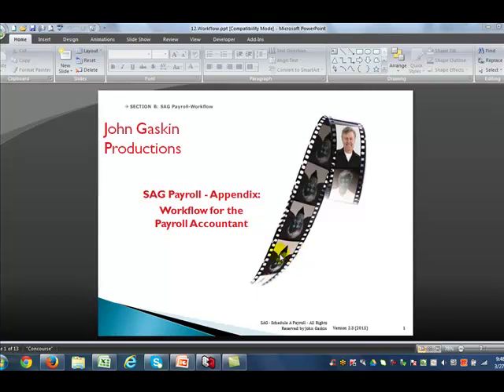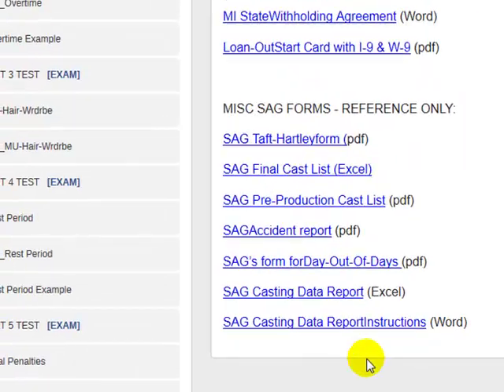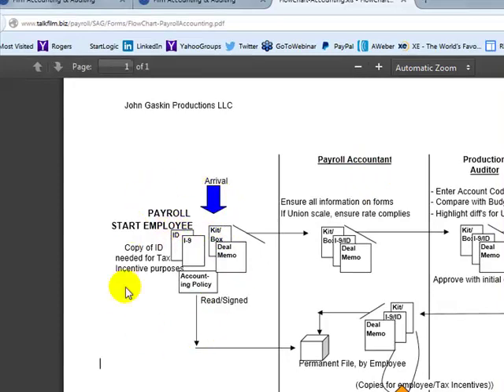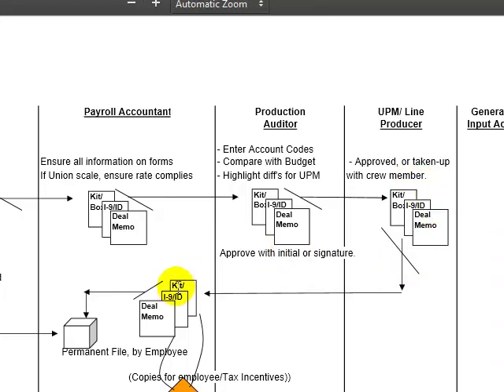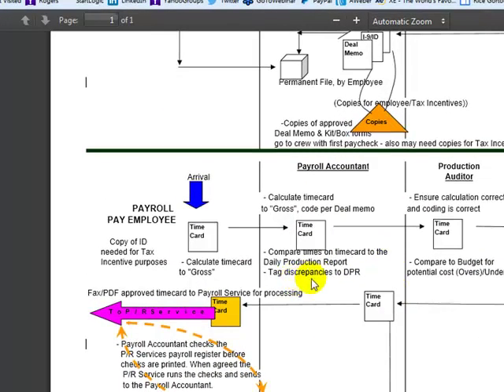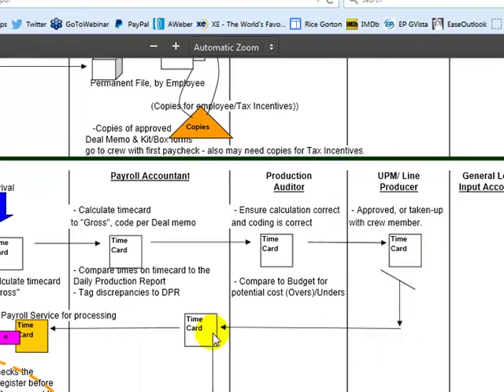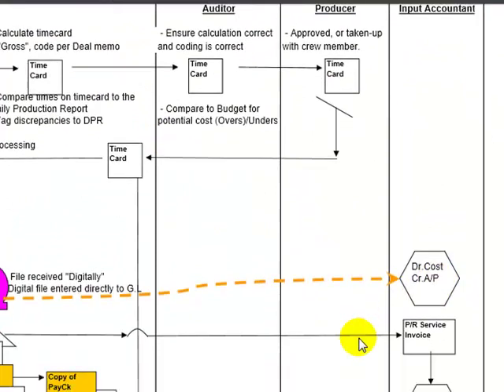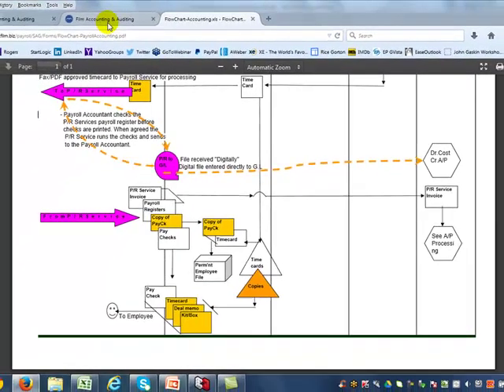Payroll Workflow - Crew and SAG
A quick look at the workflow of Film Payroll, just to get the course attendees oriented.